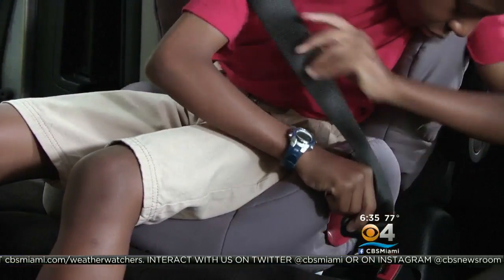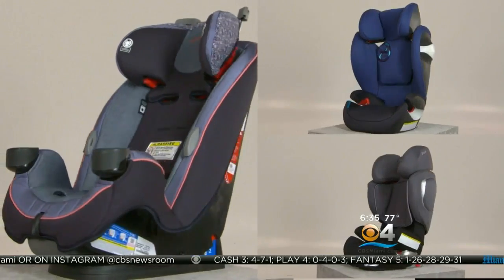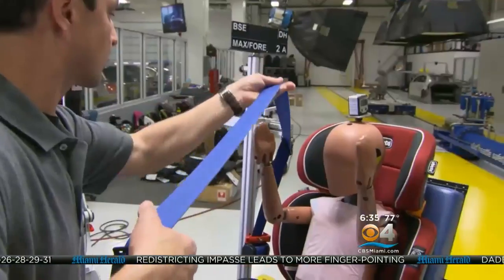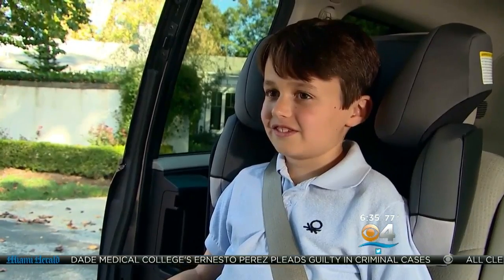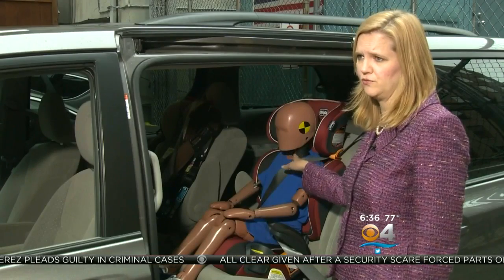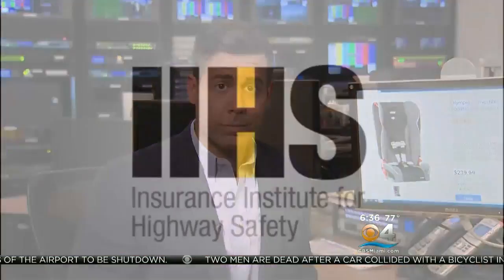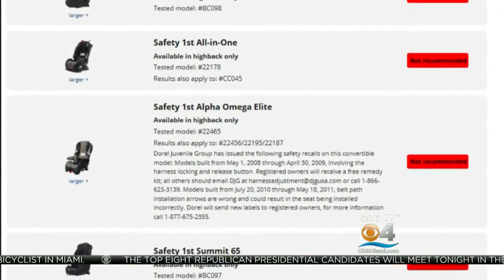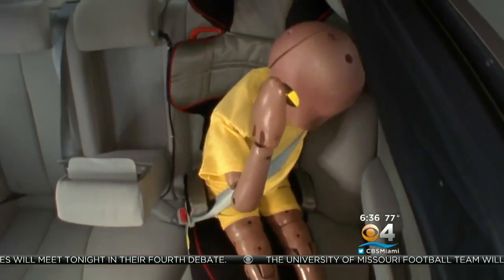Best Child Booster Seats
Watch Chris Martinez's report